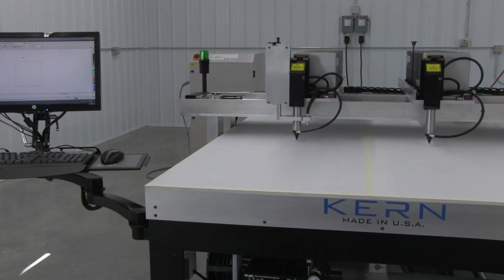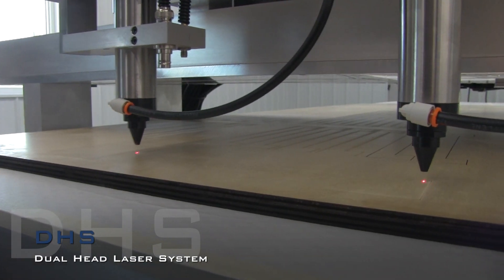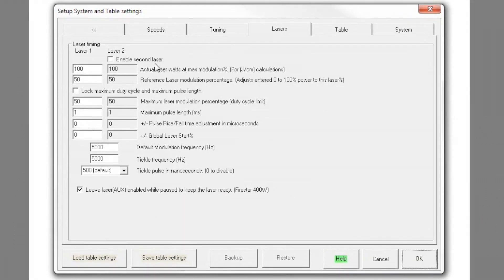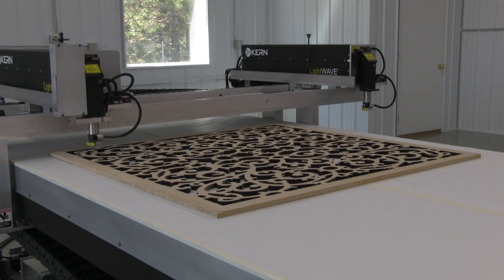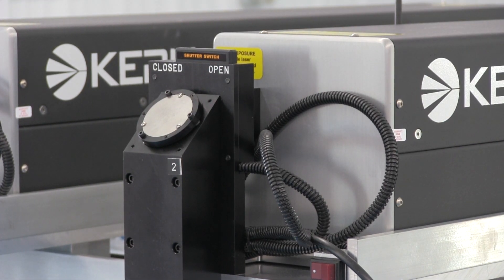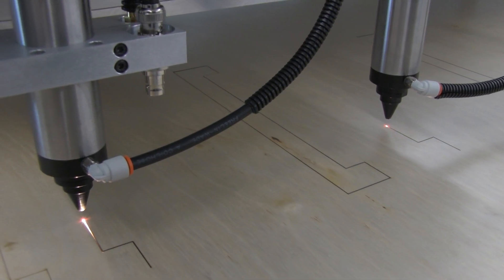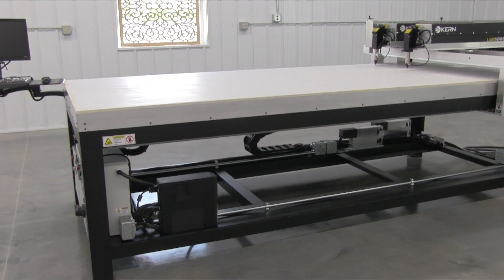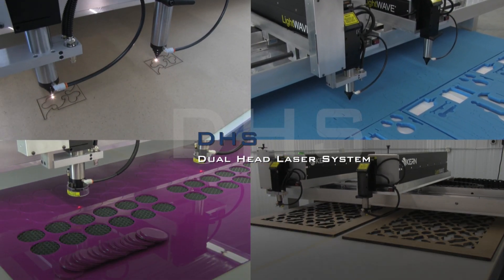DHS - Kern Laser Systems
The DHS Laser System was specially designed if you require a laser system to meet your high production cutting requirements. It offers a rugged table structure that will hold up to your demanding production schedules and the tight footprint of this model allows a 0″ reach clearance for loading your material and removing your parts. Kern’s DHS Laser Cutting and Engraving Systems uses just the one mirror, allowing easy adjustment of the laser beam to the optics lens and the Dual Head System is equipped with two laser heads, allowing for double the cutting production.
Kern’s KCAM Software will match the power of each laser resulting in two identically powered lasers. This means if you wish to cut a single large file, simply lock one laser to the side and the master laser has full cutting capacity over the entire table top. The DHS laser maintains a constant laser power over the entire table top as the laser is moved over the material with a fixed focus point.
To find out more about our DHS Lasers systems and to find out what they can offer your business or organisation, visit the DHS page on our